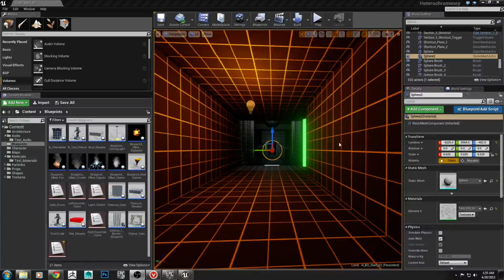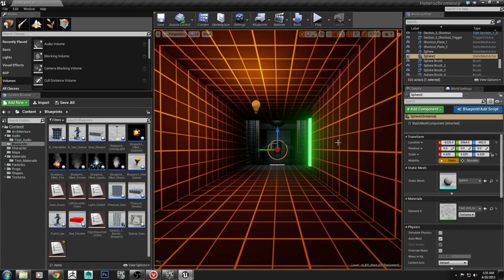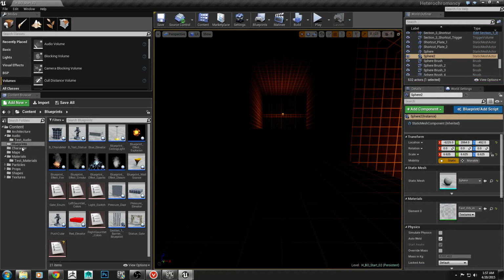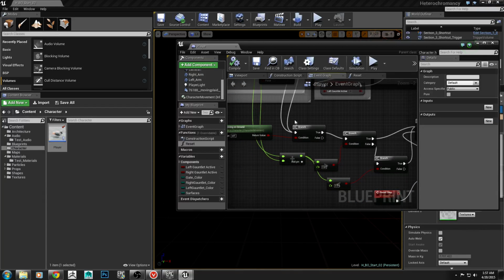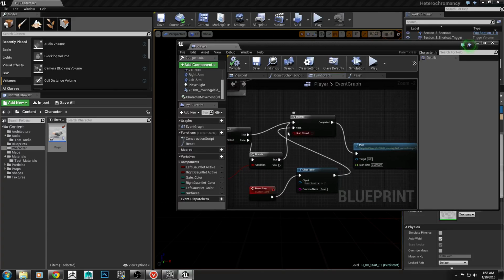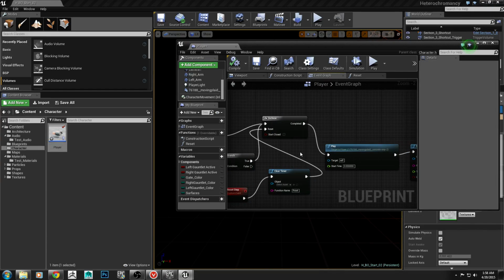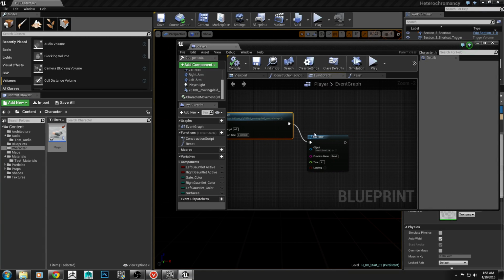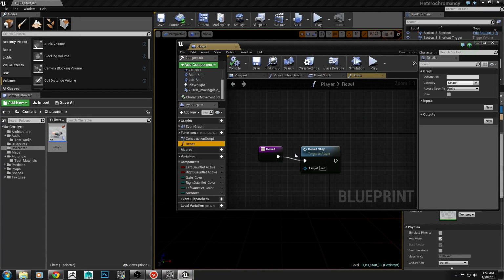Heterochromancy - Audio 001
The beginning of implementing audio into the Pre-Alpha for my Thesis.